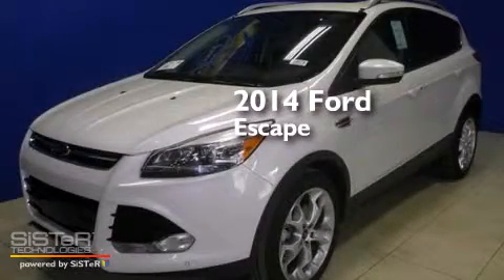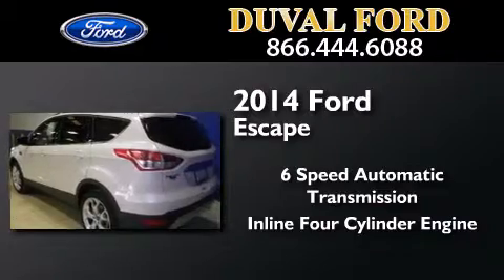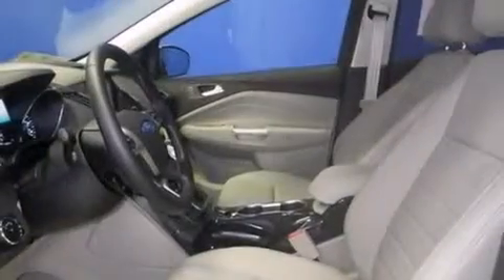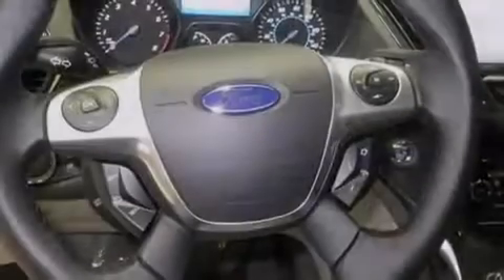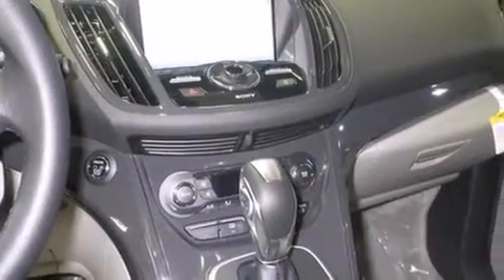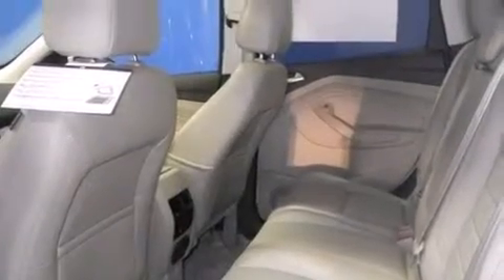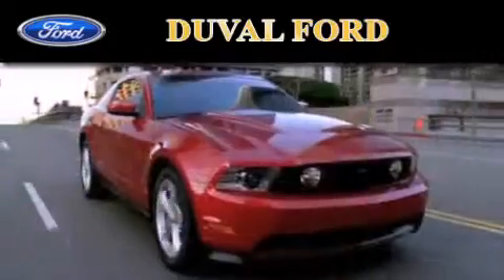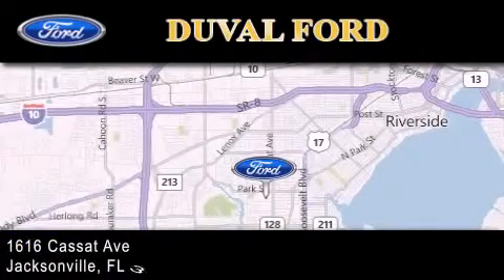2014 Ford Escape Jacksonville FL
We have been honored to serve the Jacksonville FL area , we promise that your experience at our dealership will exceed your expectations ! Year : 2014 Make : Ford Model : Escape Engine : 2.0L 4 cyls Trans . : Automatic 6-Speed Exterior : White Platinum Tricoat Interior : Med Lght Stone Lthr Seats Stock : EUA97726 Duval Ford 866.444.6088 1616 Cassat Ave Jacksonville , FL 32204